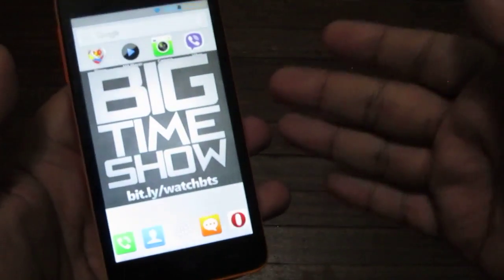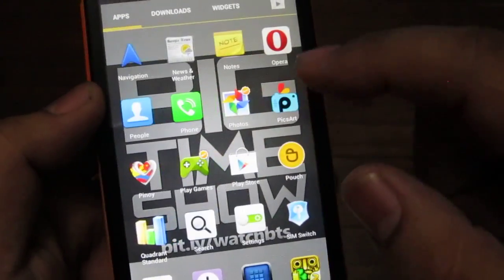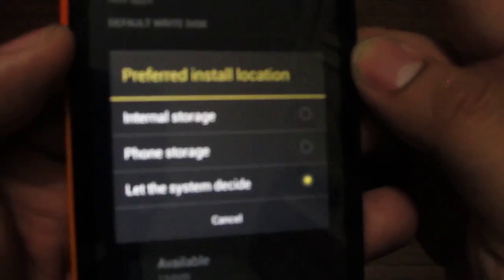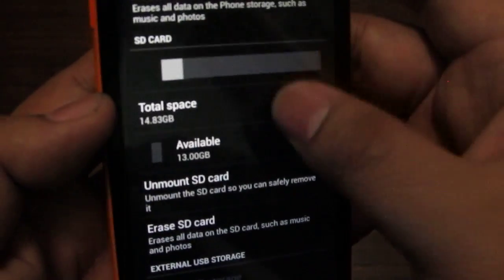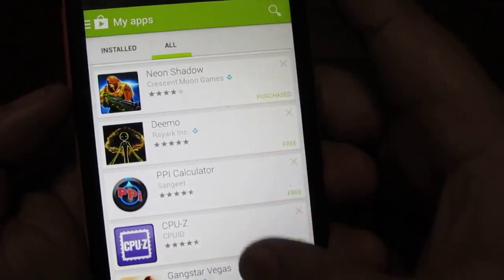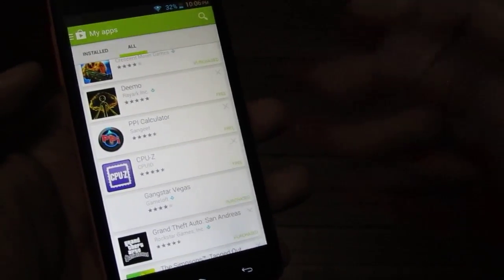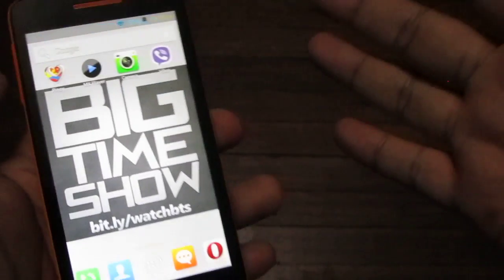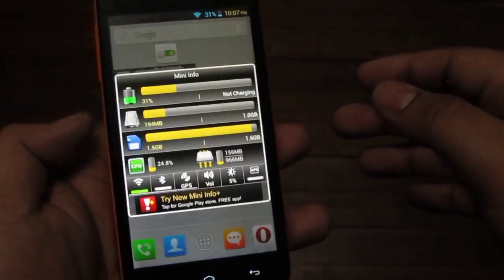MyPhone Agua Rio's Biggest Flaw - Installing Apps On SD Card Not Allowed; Limited Space